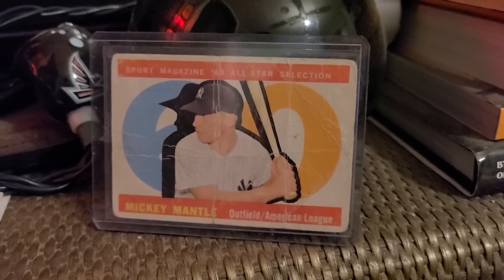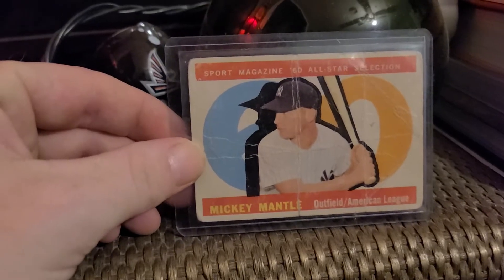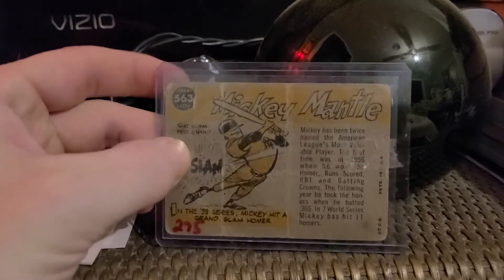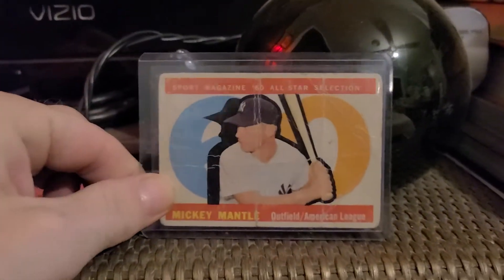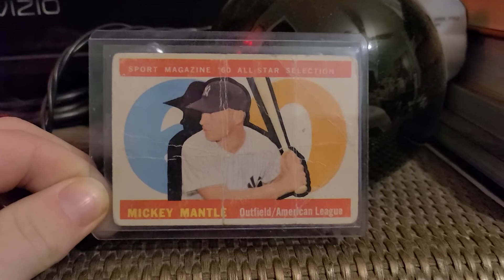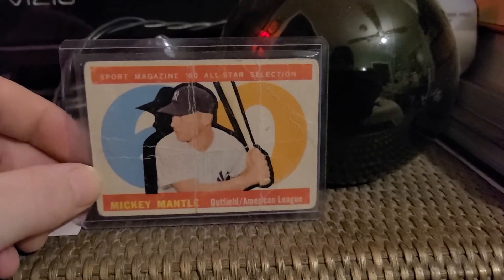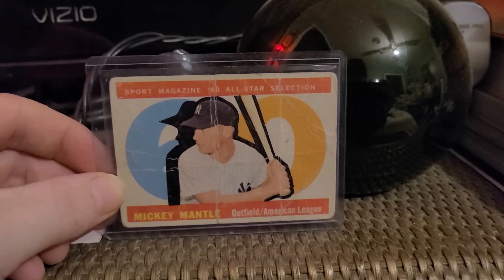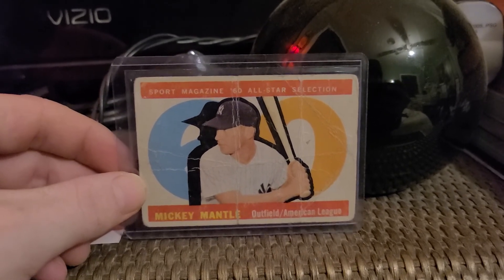Favorite Cards In My Collection Episode 8 - Mickey Mantle Sport Magazine '60 All-Star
Episode 8 of Favorite Cards In My Collection.
A Mickey Mantle Sport Magazine '60 All-Star Selection card from 1960 Topps Baseball cards. Break on the way next!